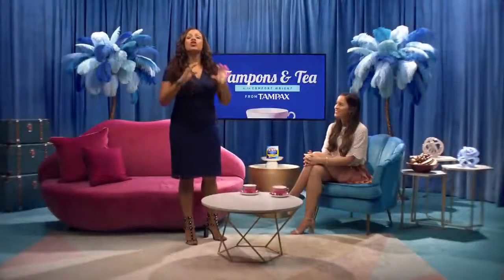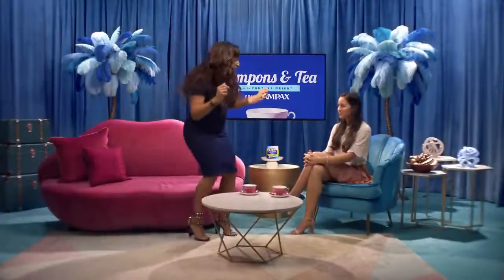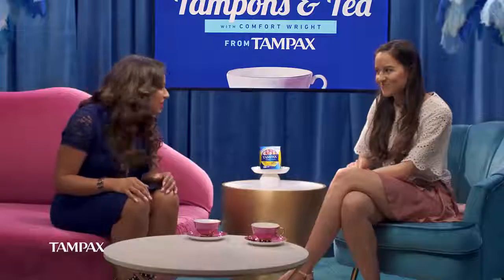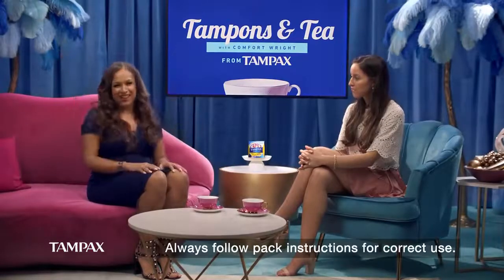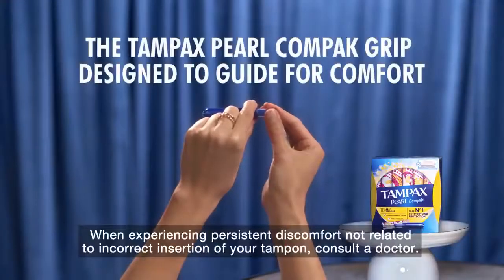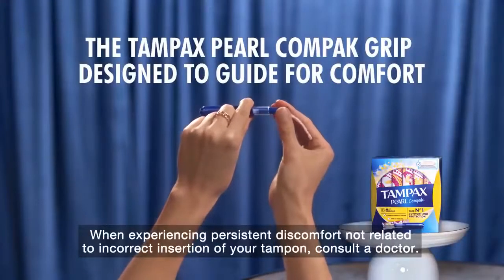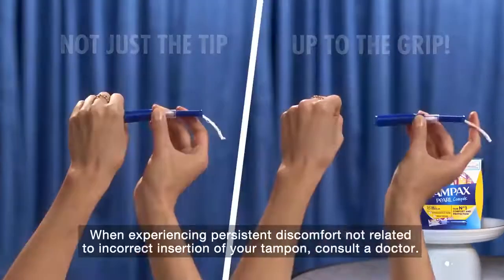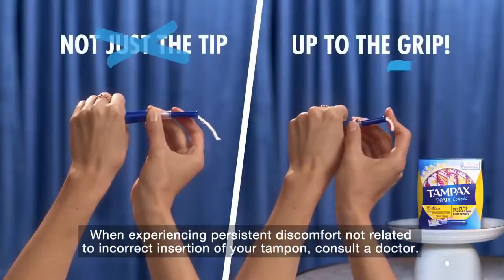Tampax: Tampons & Tea Advert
Why am I showing you this tampon ad? Well to put it this way, usually tampon ads don’t tell you how to put a tampon in your hoo-haa, plus they usually don’t do that shit as crudely as they did here. Usually they'd try to use some fancy language to skirt around actually having to talk about female lady-parts.The problem? This shit aired during Britain's Got Talent. Seriously? Who was the dumbass at ITV that decided this was a good ad to air during that show? Kids watch that shit, you monsters. Also, the name of the host of this fake talk show is Comfort Wright. Bad pun but I like it. Even the United States wouldn’t be that fucking crass when talking about tampons. This makes that Libresse advert with the Broadway singing vaginas seem less fucking weird by comparison